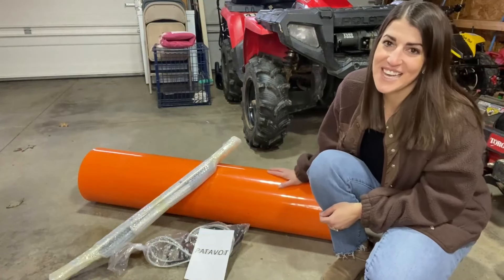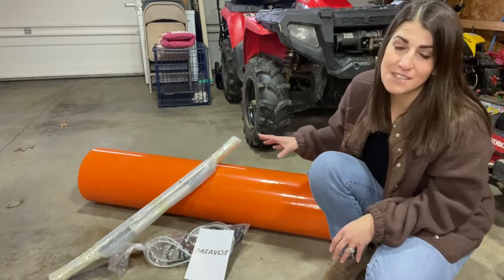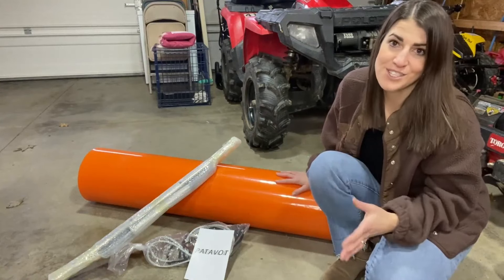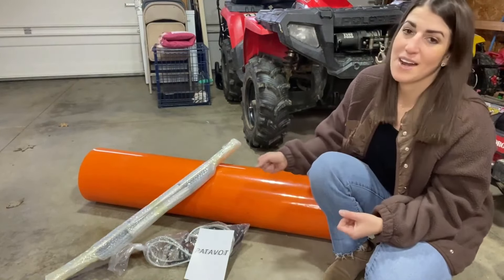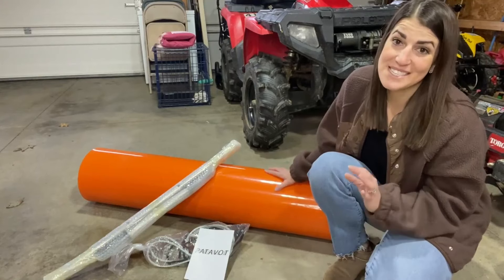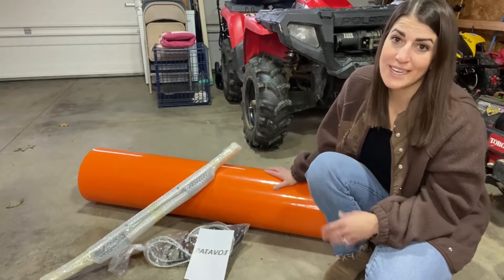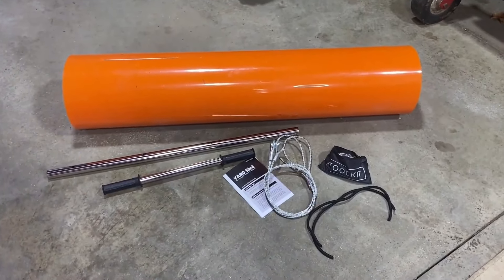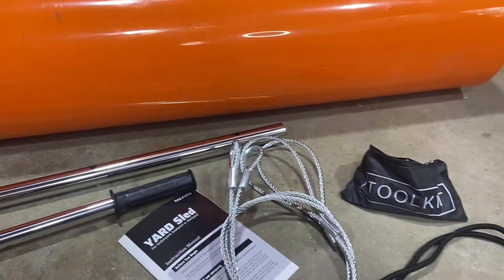Yard Drag Sled Duty Yard Mat with Pull Cable and Bar Suitable for Tree Trimmer and Leaf Blower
✅ Current Price & More Info (US)